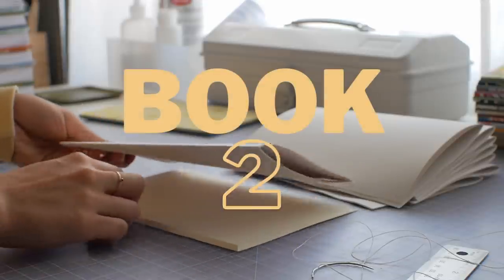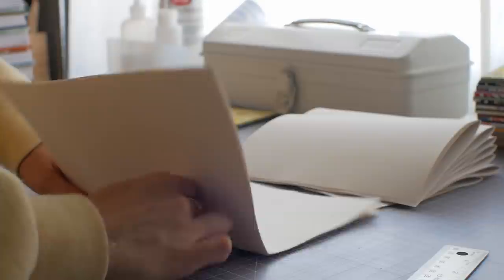I made a new book every day for a week! 📚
The 100 day project is a global online art challenge to create every day for 100 days. My goal: try something new within bookbinding every day (on weekdays), learn new techniques, and explore my artistic style. My approach is very time consuming... the project actually recommends doing something for 5-10 mins a day.

If you're interested, it's not too late to start! The 100 day project officially ends on May 24, 2022.

0:00 intro
0:15 wet look book
3:20 stiffened paper binding
7:35 soft cover journal
10:08 window book
12:57 soft cover sketchbook

Produced on the unceded territories of the Tongva people.